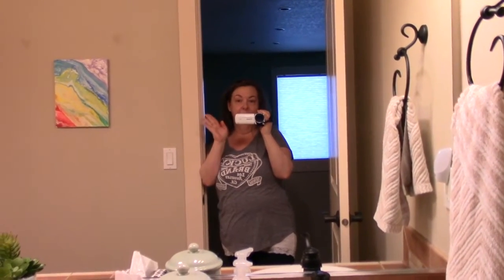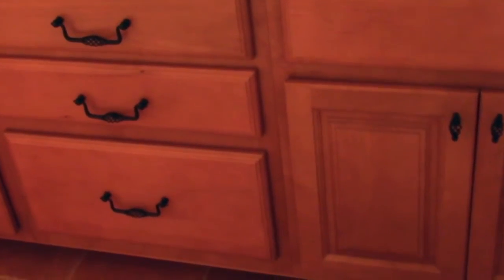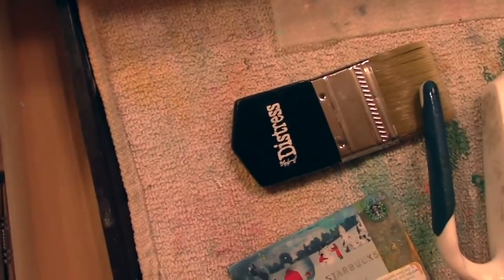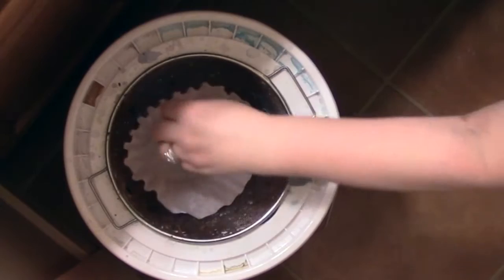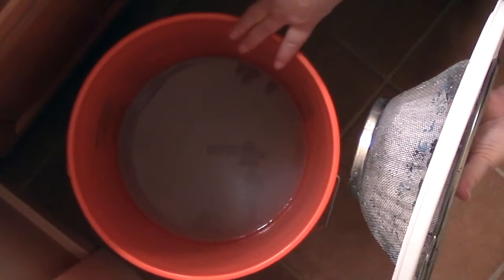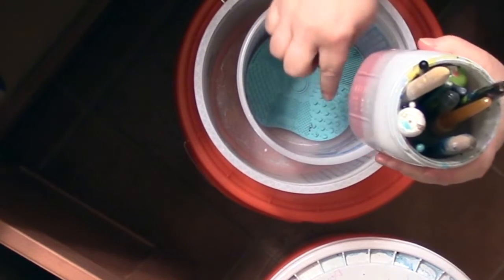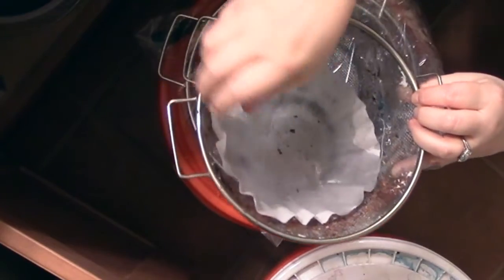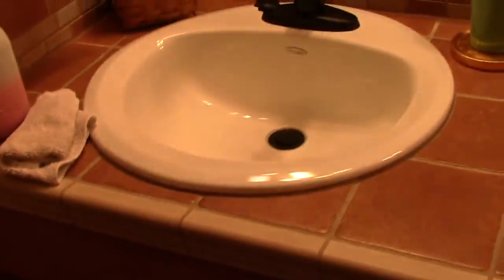Being More Mindful Part 3